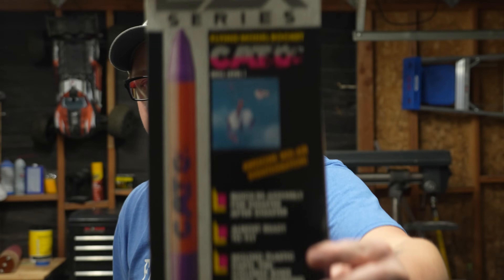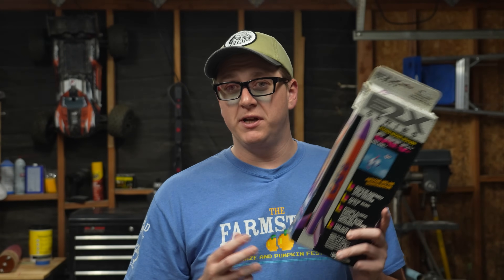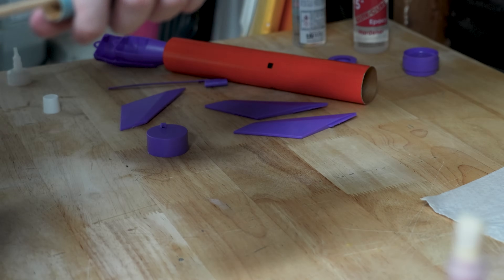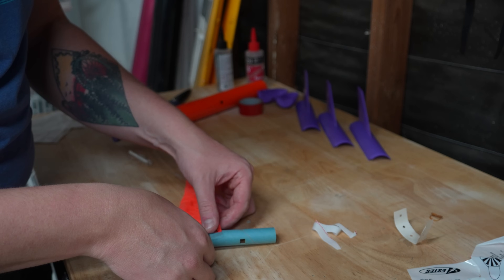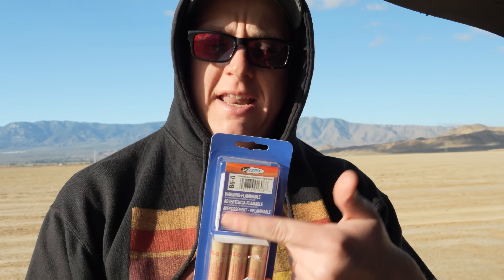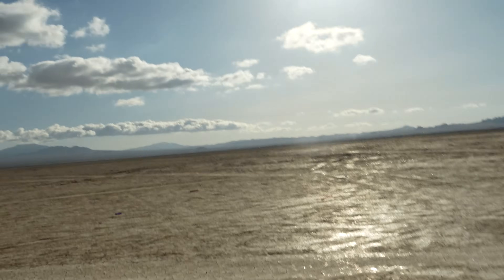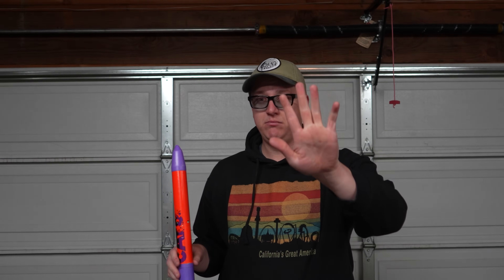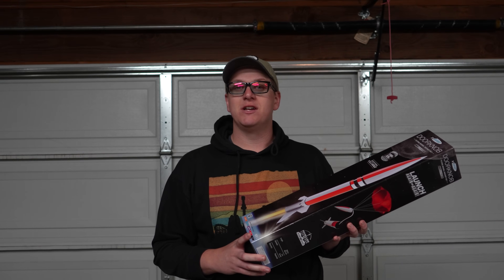A Self-Destructing Model Rocket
Intro: 0:00
Build: 2:45
Flight 6:38
Outro: 10:07

Braden Carlson
16333 Green Tree Blvd